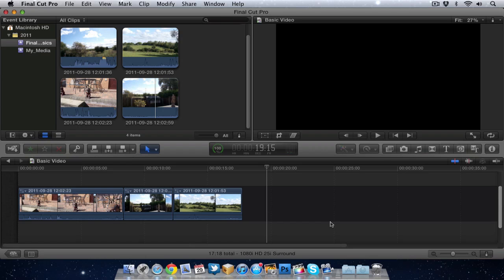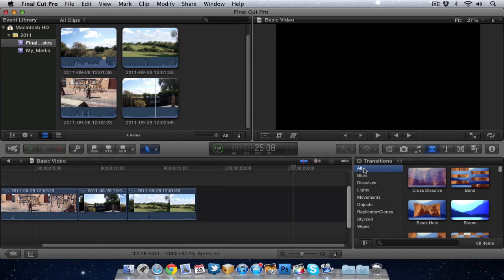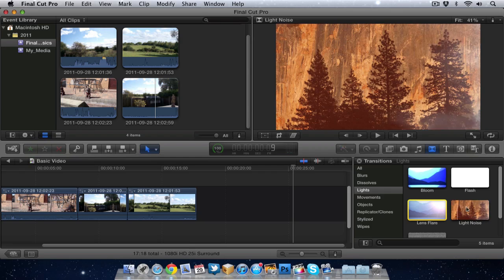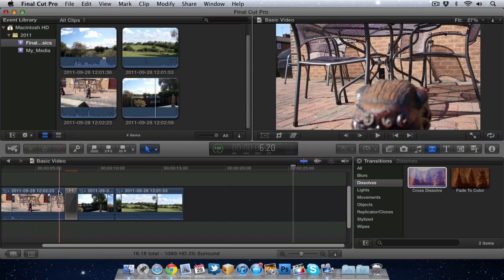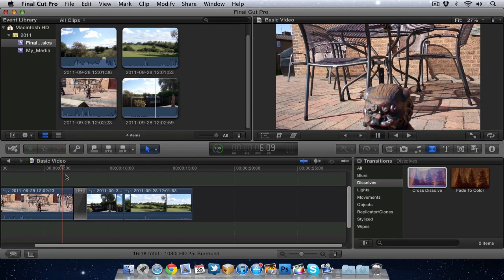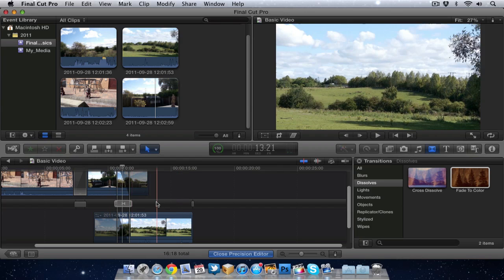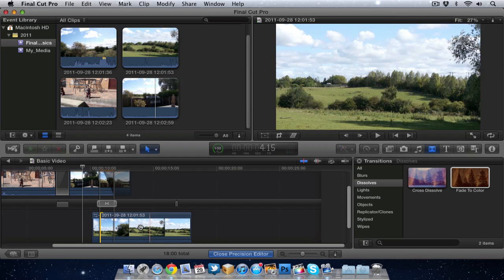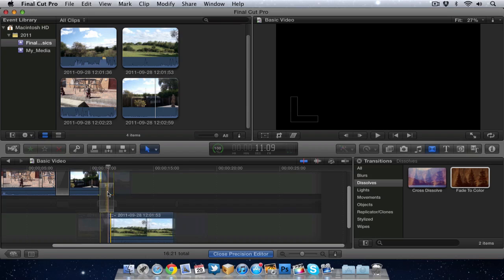Final Cut Pro X Basics Part 3: Adding Transitions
How add transitions to your movies in Final Cut Pro X.